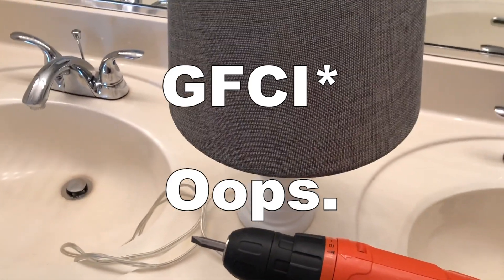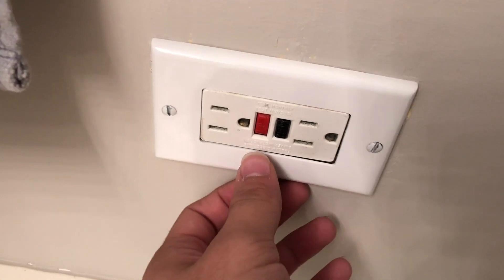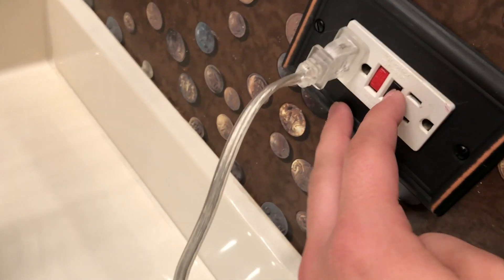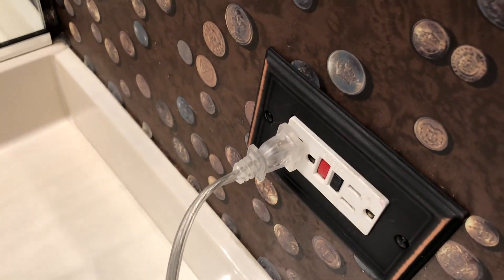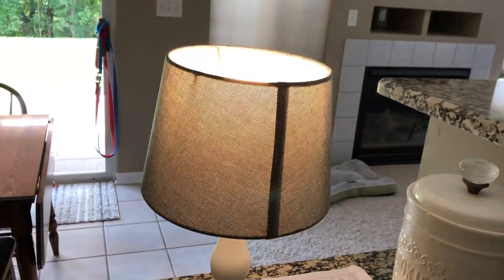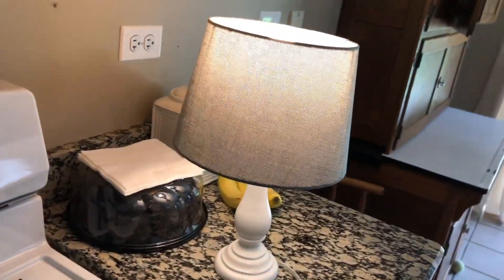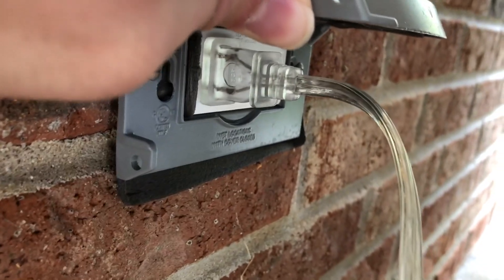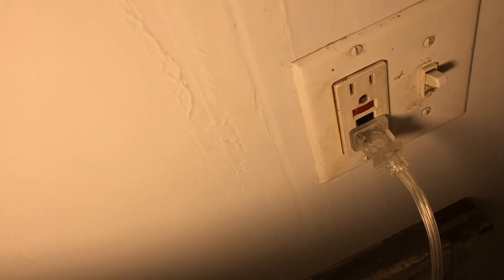New House Life Safety Inspection - GFCI Outlets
No: A lamp is not a UL listed tester.. 😜

So here's the deal with the kitchen. The unprotected outlets and the microwave are on separate breakers, but share a neutral wire. What I was hoping to do was protect several outlets all at once by simply installing the GFCI outlet at the first spot in line, this will not work, however, because the microwave has current coming in from a different HOT wire, and the GFCI sees this on the Neutral, but does NOT see it on the Outlet's hot wire, which causes it to trip for thinking there is a fault. To fix this, we could run a Neutral wire down from the microwave to before the GFCI so that current is not monitored at all. We could also install individual GFCI outlets that do not interfere with one another, or we could install a special breaker that allows us to put GFCI on both the microwave and outlets at the breaker. Shared neutral. All options would meet code, but all would take a lot of time and money that we are not rushing to spend at this moment. An update video will be made when a fix is put in place.